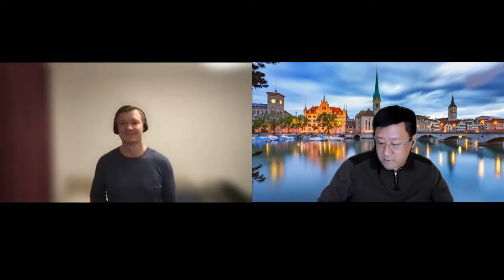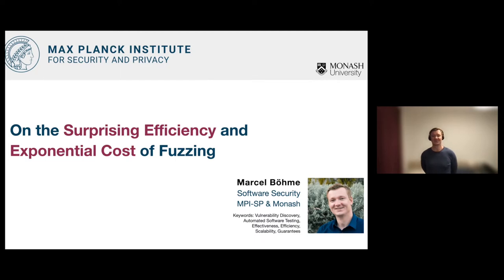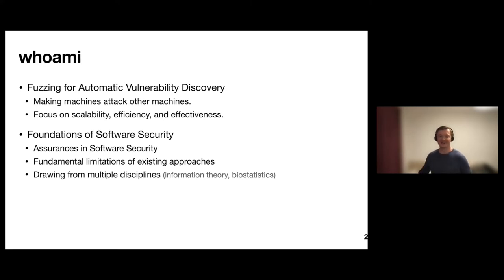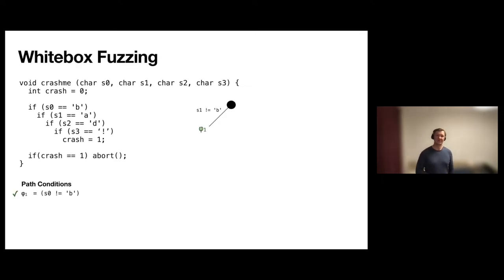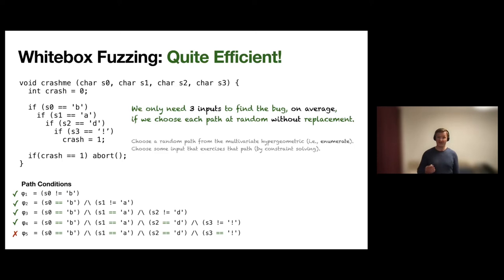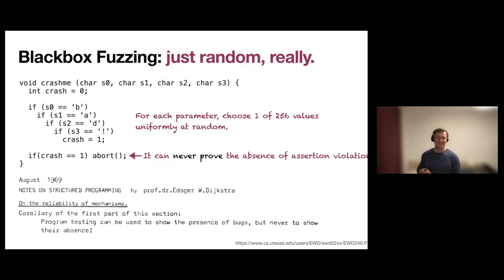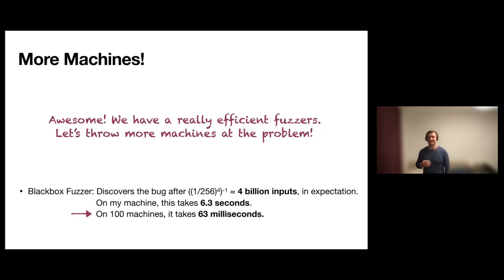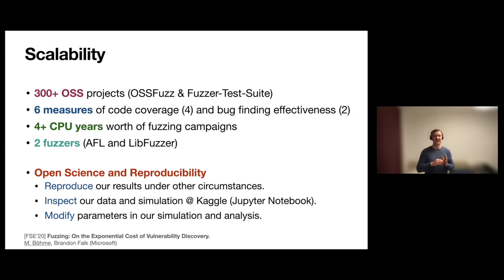On the Surprising Efficiency and Exponential Cost of Fuzzing - Marcel Böhme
Workshop on Dependable and Secure Software Systems 2021

Fuzzing has become a tremendous success story for automated bug finding. For instance, Google has been fuzzing the 500 most popular open source projects on 100k+ machines 24/7. The average open-source project receives bug reports at a constant rate of three to four new bugs per week - many of which are security critical. So, what makes fuzzing so efficient? Under which conditions does a simple random test input generation outperform symbolic execution even if we assume that the latter could prove the absence of bugs? Which kind of correctness guarantees does a fuzzing campaign provide that finds no bugs? And how many more bugs does an adversary find that has 10^x times more machines than I do?